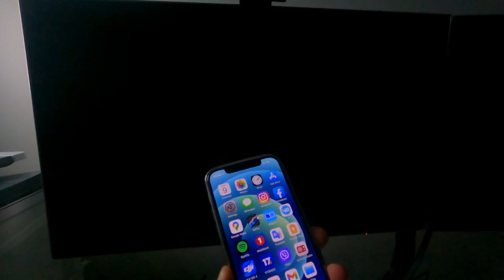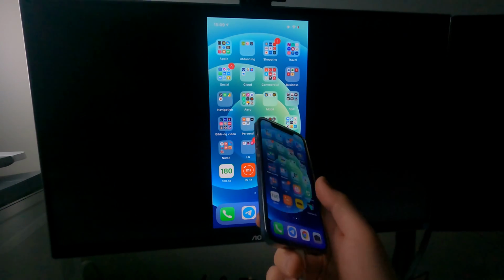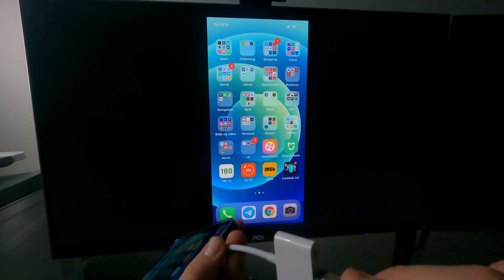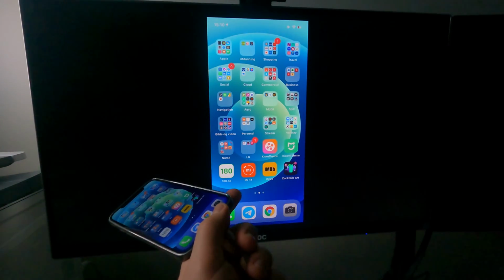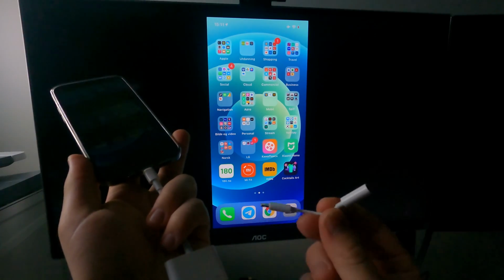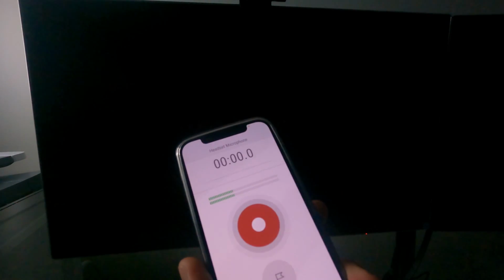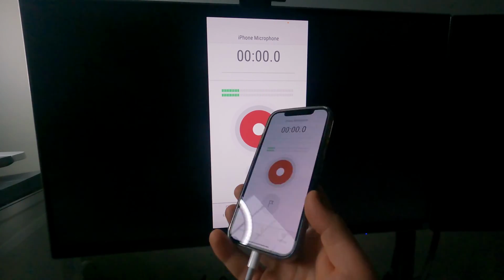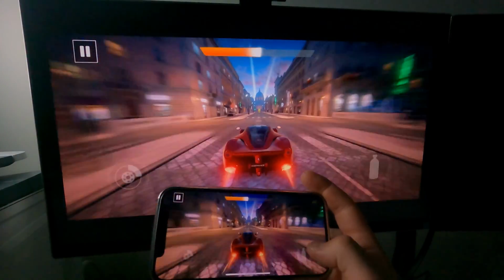Apple Lightning to Digital AV Adapter Unboxing + Testing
If you want to mirror your Apple devices screen to HDMI-compatible monitor or TV you'll definitely need Apple Lightning to Digital AV Adapter.
It allows you to watch iPhone or iPad screen on big TV with almost no latency which is an advantage comparing to AirPlay.
My concern about this adapter was either it works together with Lightning to 3.5mm Audio adapter same time. Results of my tests you can watch in this video.

Tripod with flexible arm orientation

Tripod phone mount with cold shoe and rotation